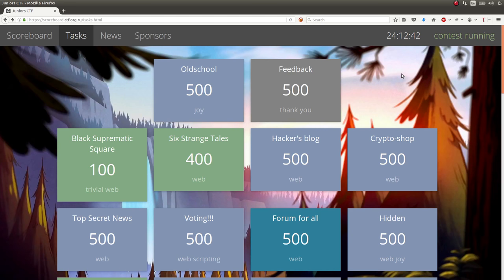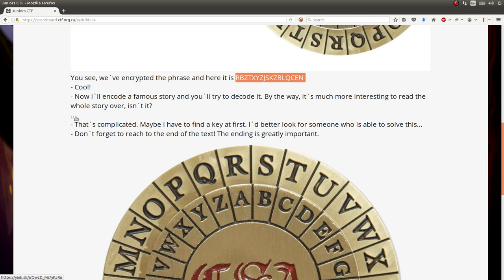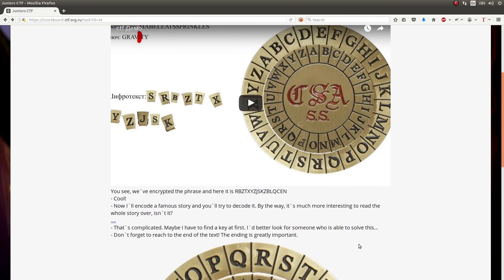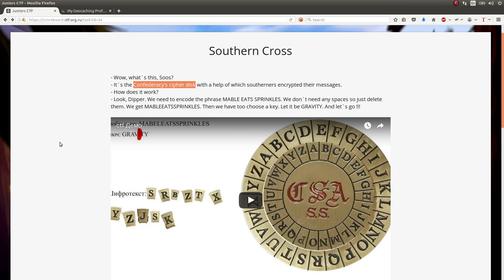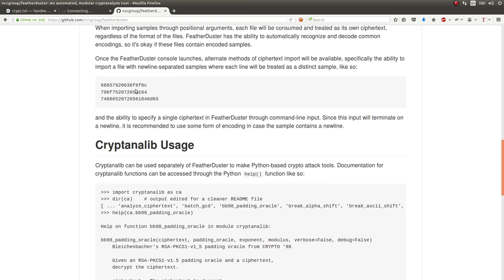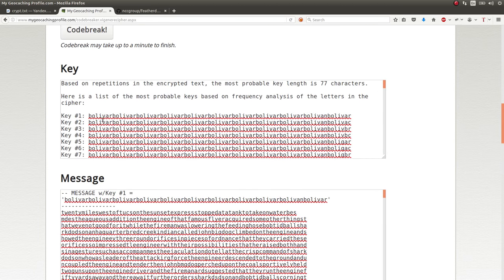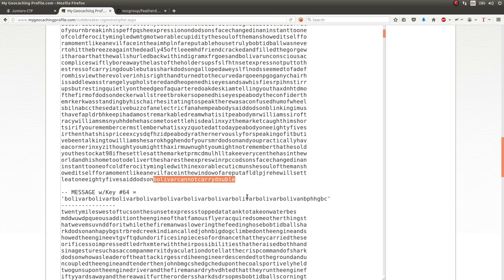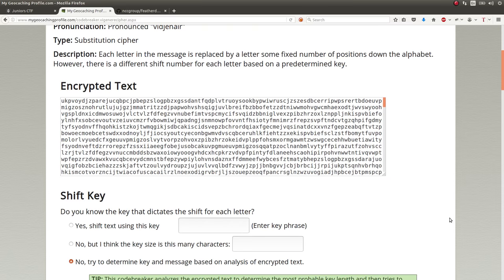Juniors CTF 2016 :: Southern Cross